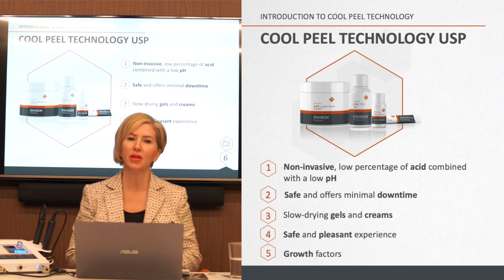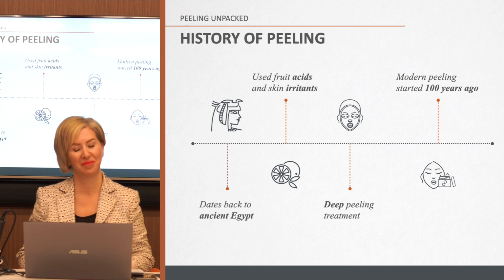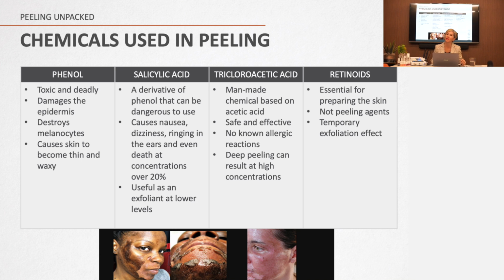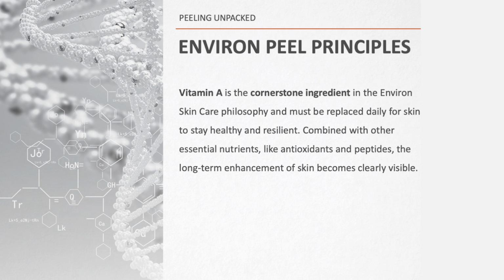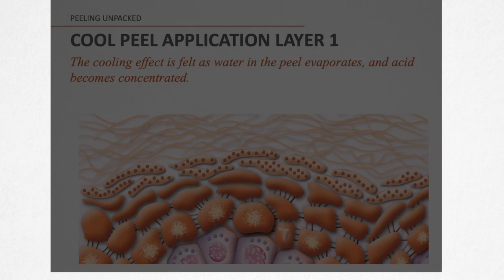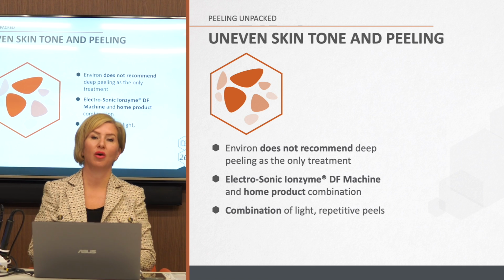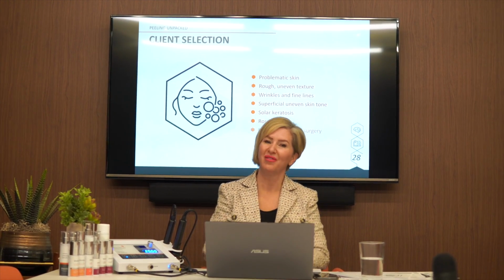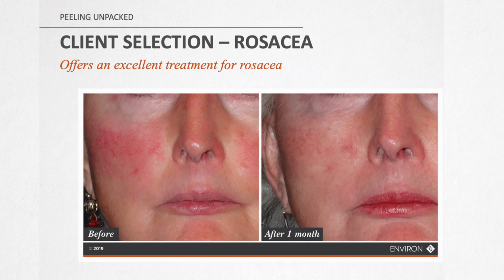Environ Cool Peels – Jumpstart Your Clients regime with a Cool Peel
Enhance your service menu and treatment offering with an Environ Cool Peel. In this session you will learn about the 4 treatment protocols and how to perform a Cool Peel with or without the DF Machine.  Cool Peels make a great jumpstart to any skincare regime as they renew, retexturize and resurface while maintaining the epidermal integrity of the skin and its barrier.  Discover the unique selling proposition of an Environ Cool Peel treatment.

About SkinHealth
SkinHealth Canada is the clinic partner you want with the global brands your clients want. We’ve been in the Canadian market for over 15 years. We have partnered with hundreds of dermatologists, plastic surgeons, doctors and aesthetic professionals to help build some of the most successful clinics in Canada.